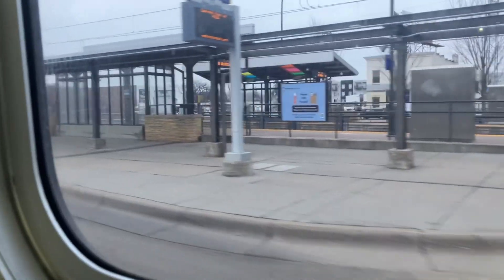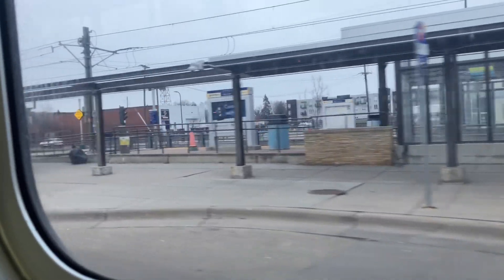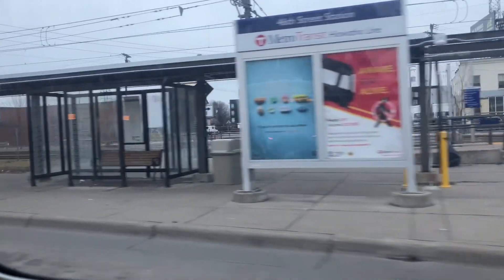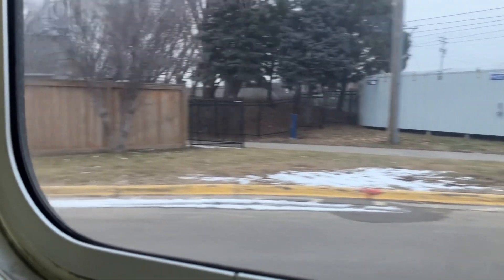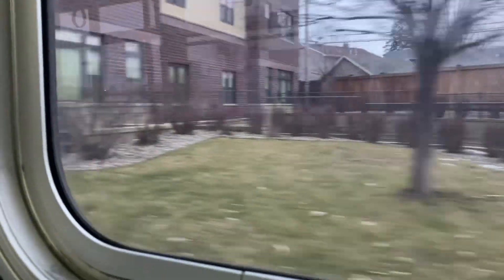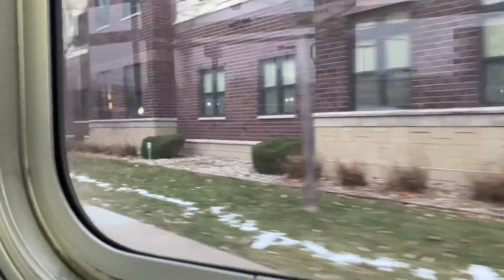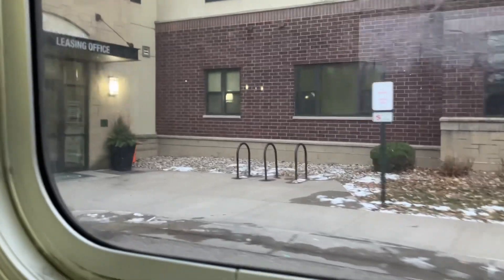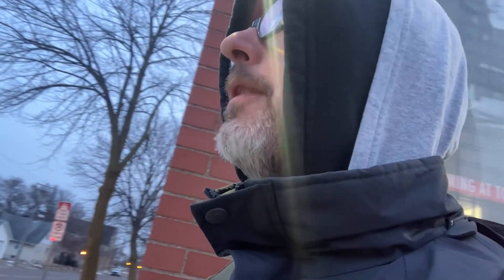CLG headed to Job 2, TS 520 classic Kenwood!